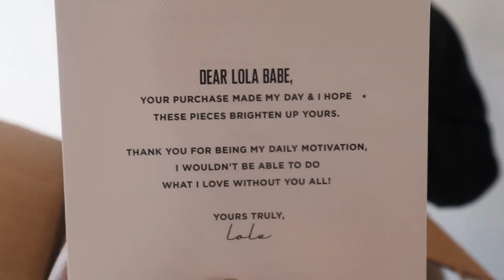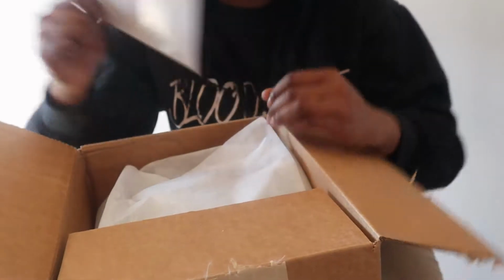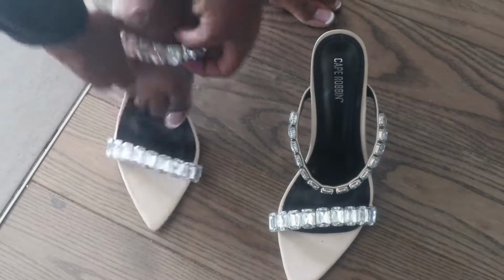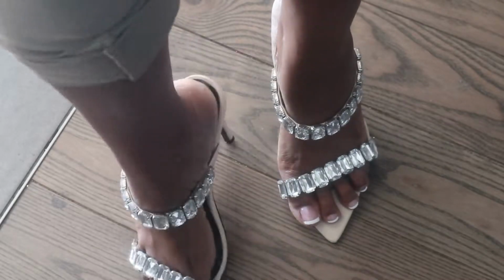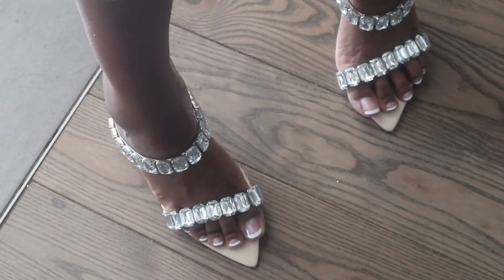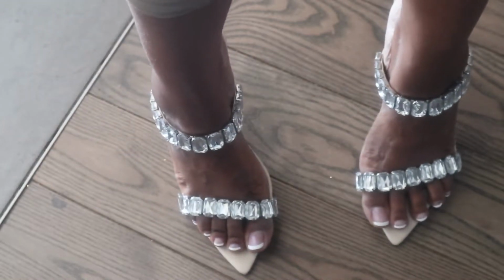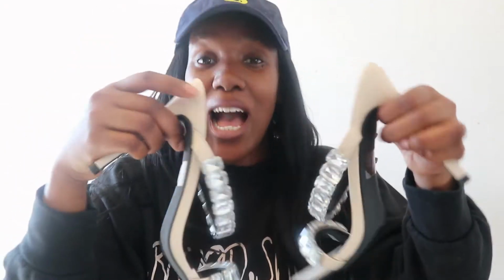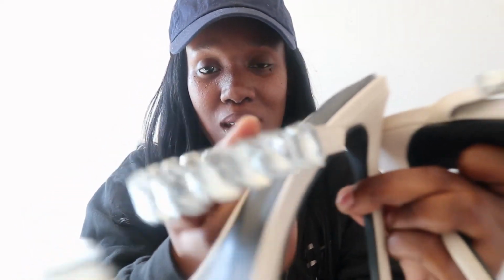UNBOXING | LOLA SHOETIQUE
Welcome back to all My Adventure Babes & Boo's

Just here back with another video. I received these shoes in the mail from Lola Shoetique. This is my first time ordering from this site. I got my order really fast so I was happy about that so excited to show you my new shoes.

Shoes: Going Viral